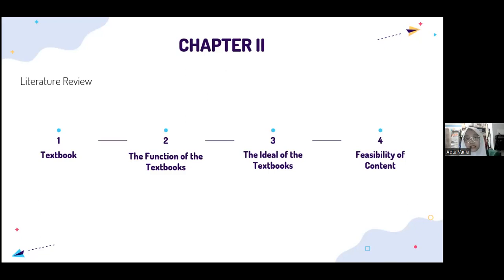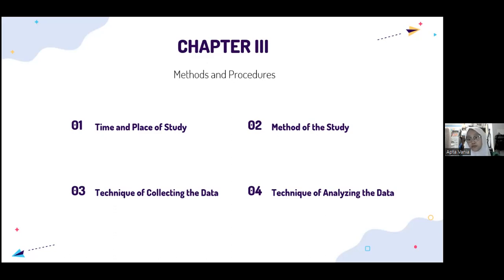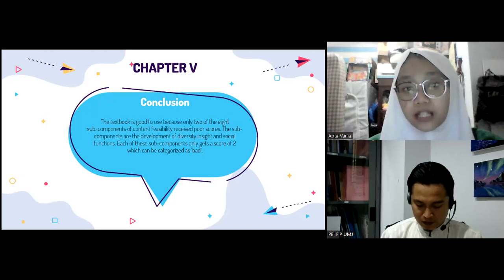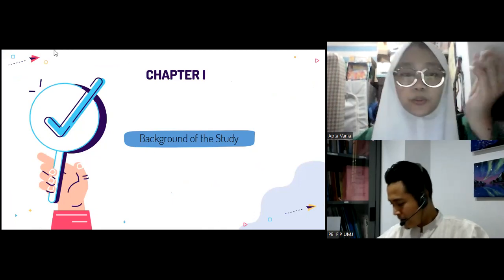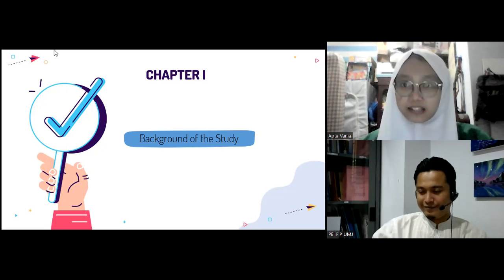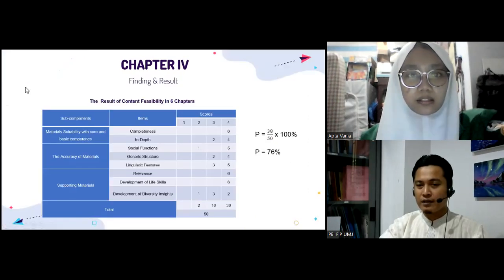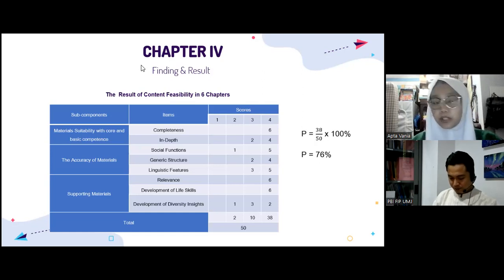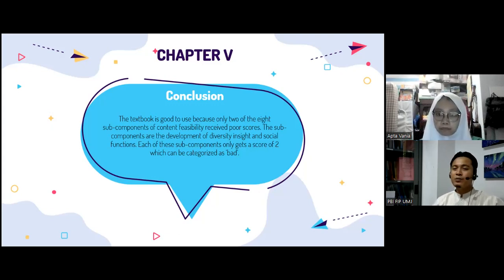Thesis Defense of Apta Vania (Class of 2018)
Last Step Before Graduation

Examiner : Dr. Muhamad Sofian Hadi, S.S, M.Pd